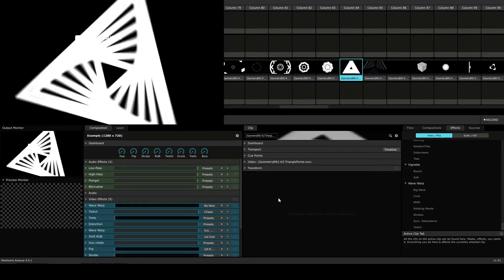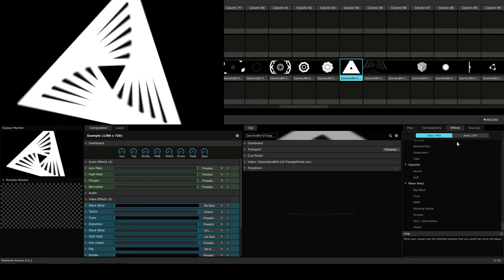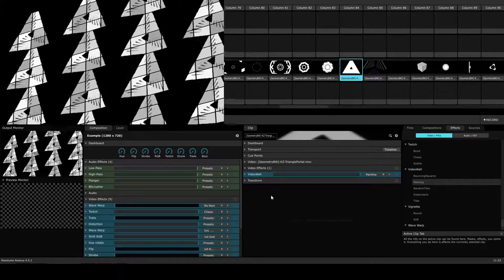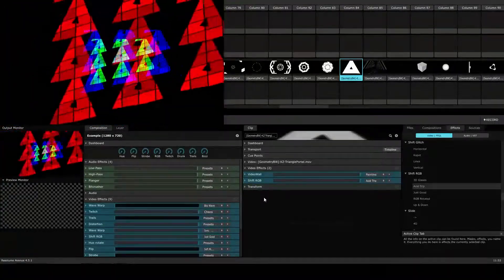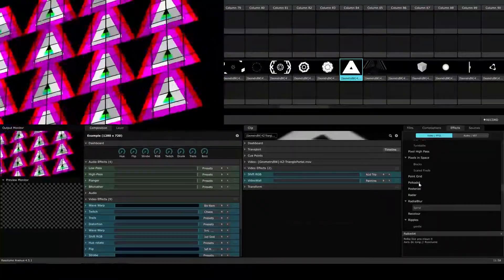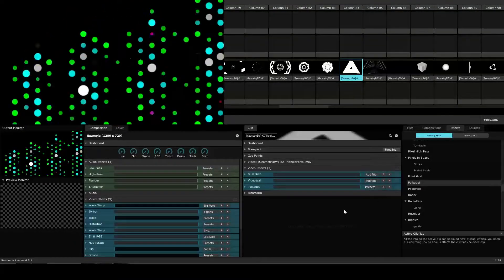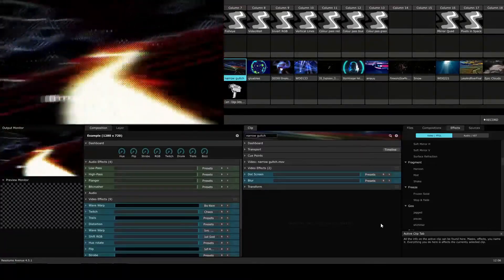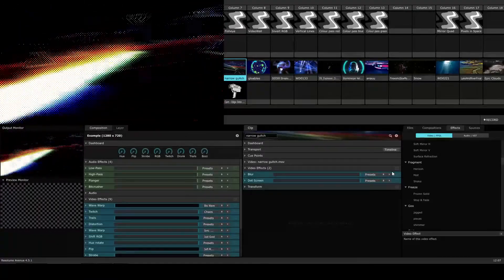How to Combine and Layer Effects in Resolume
This video tutorials looks at combining and layering effects in Resolume Avenue 4 and the difference render order makes when you use multiple effects on the same clip.

Want an introduction to Resolume Avenue 4? Watch this video for an overview of the software